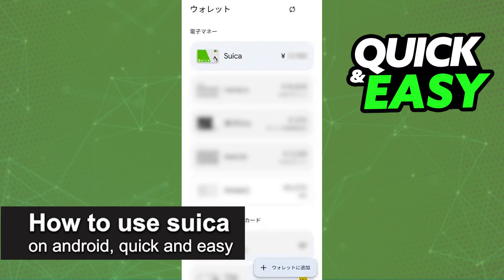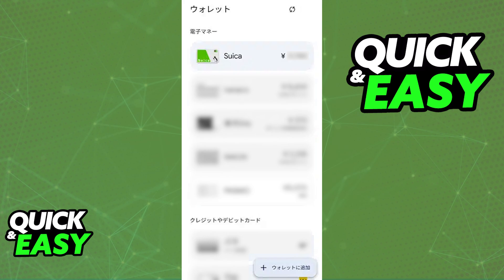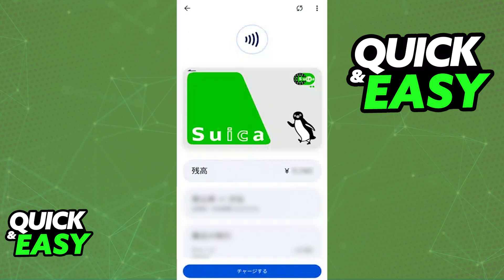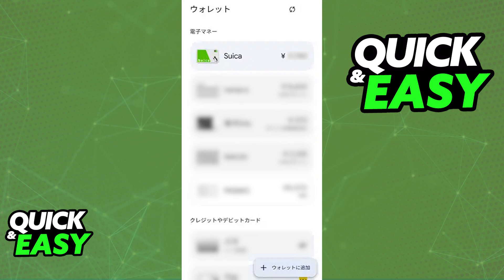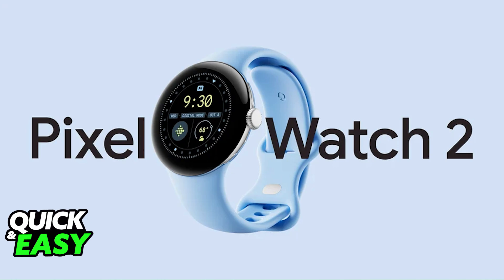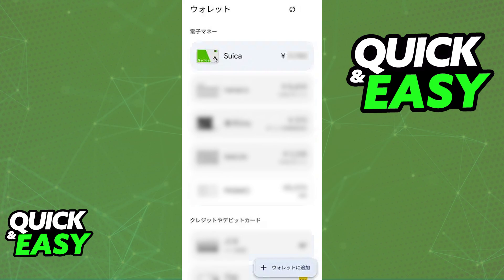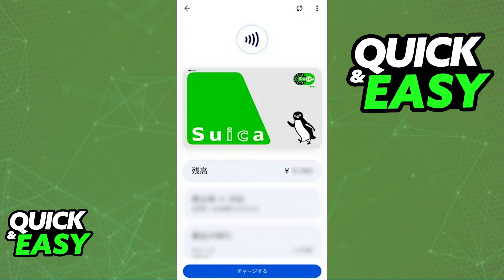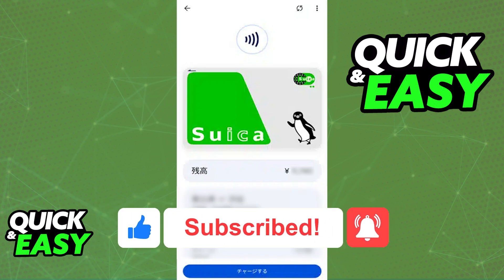How To Use Suica on Android (2025)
In this video I will solve your doubts about how to use suica on android, and whether or not it is possible to do this.

I hope I have helped you with the video!